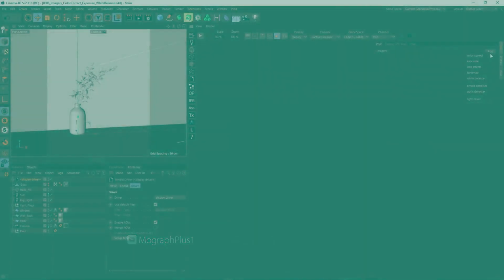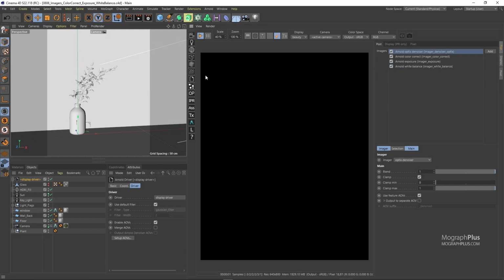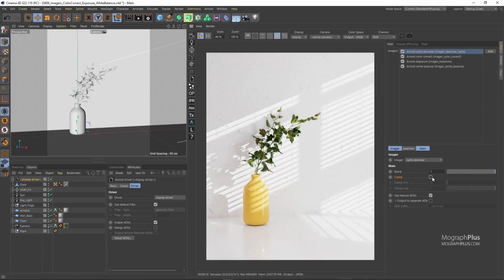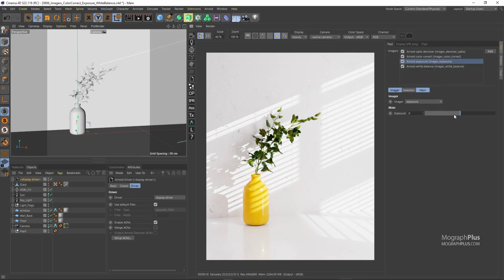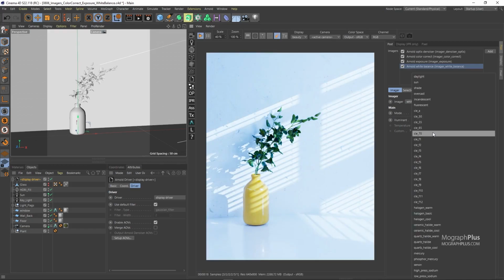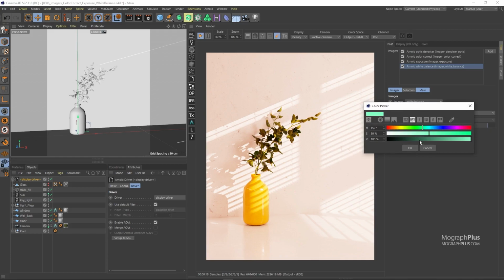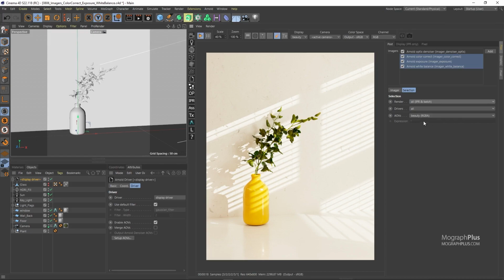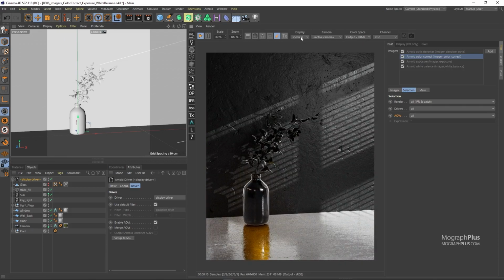88 Imagers Color Correct, Exposure, and White Balance